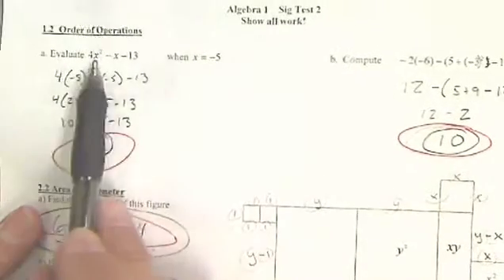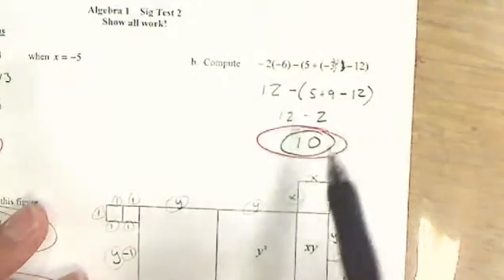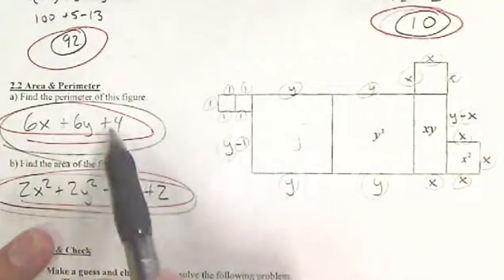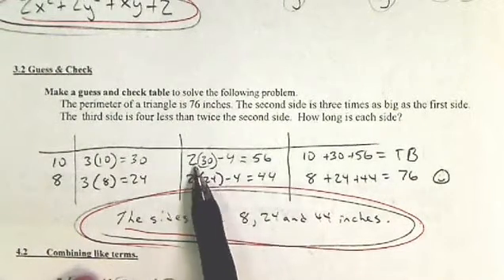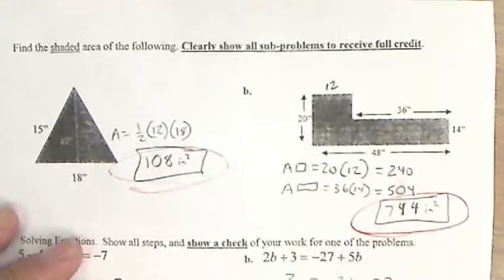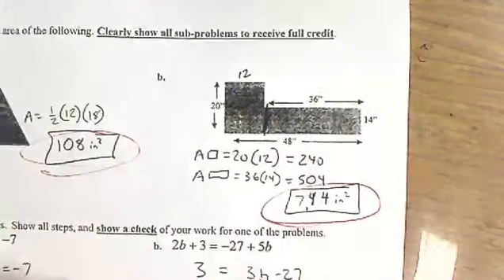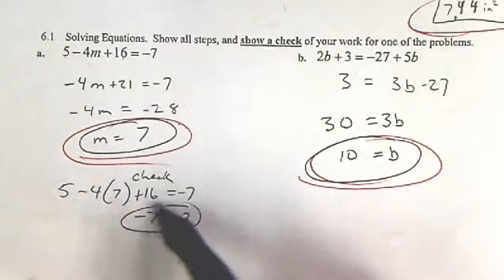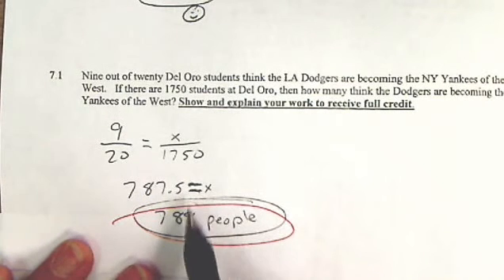Sig Test 2 Fall 2012